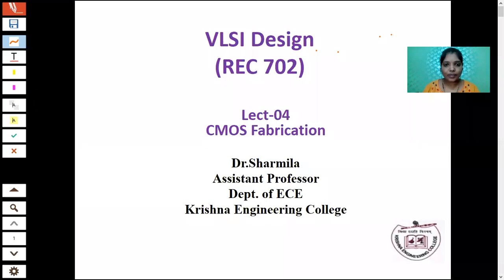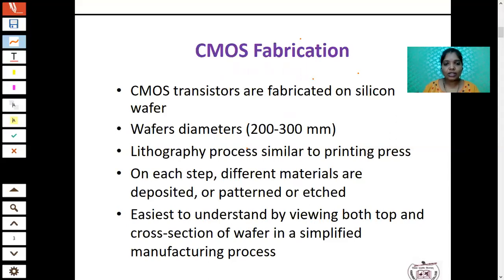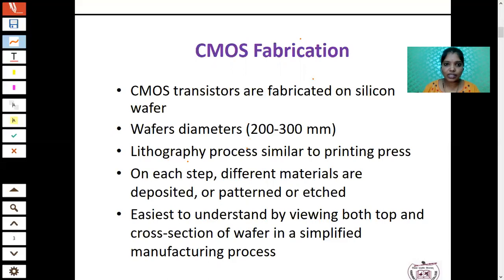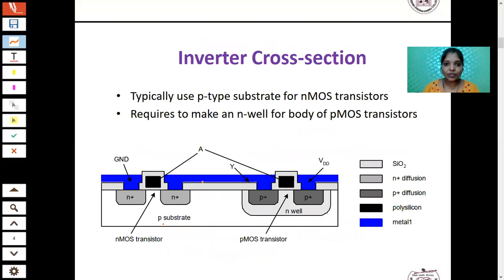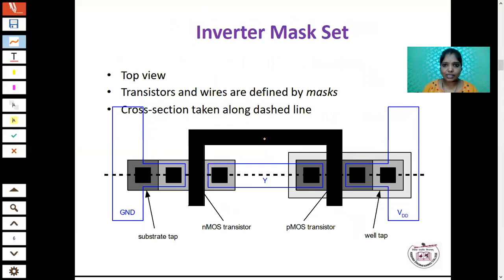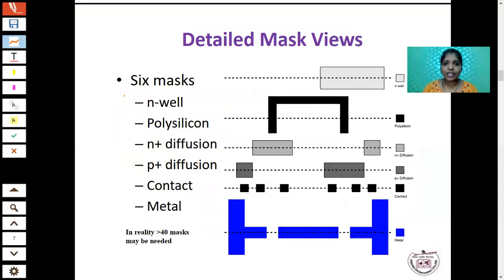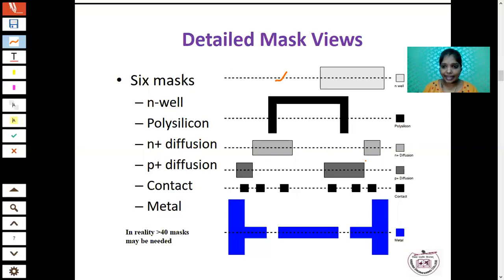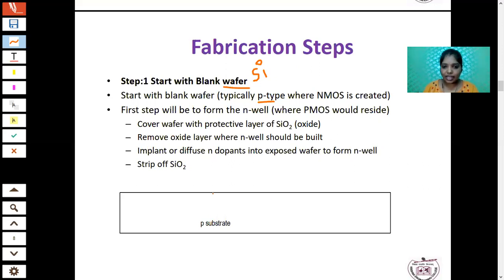Lec 05 CMOS Fabrication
VLSI DESIGN